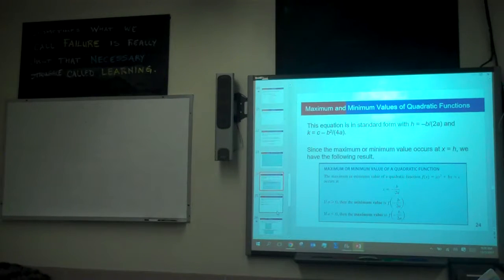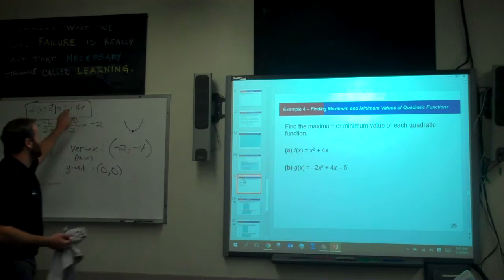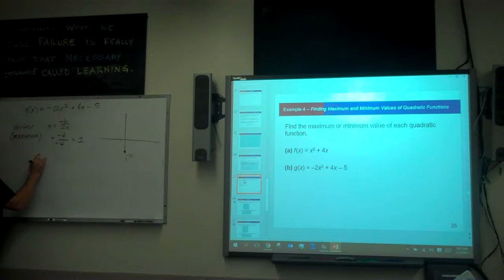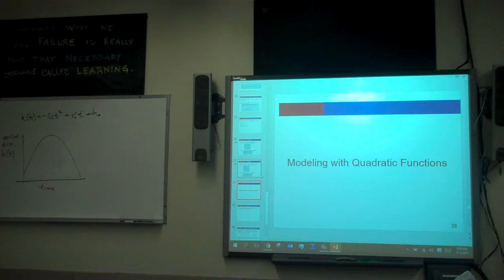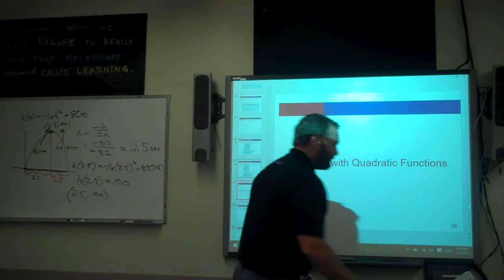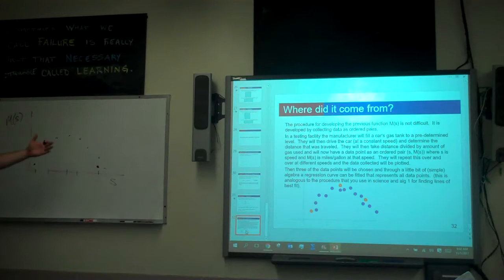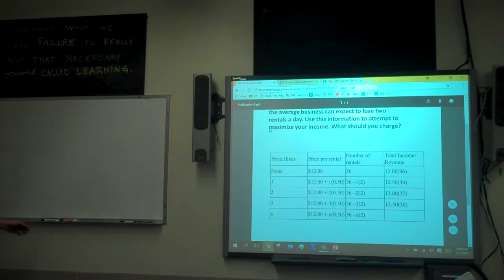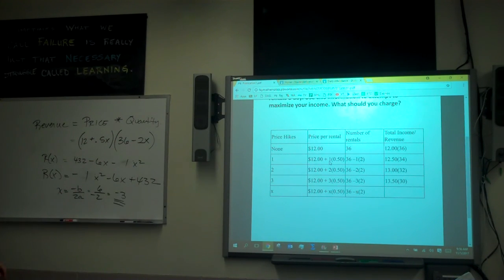3.1 Lecture 2of2